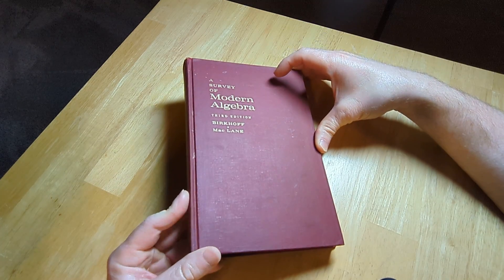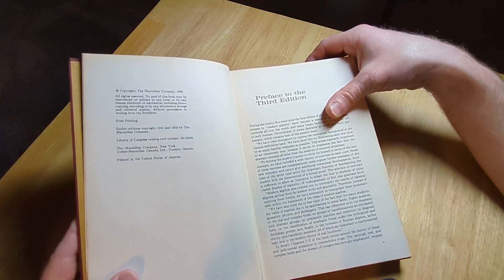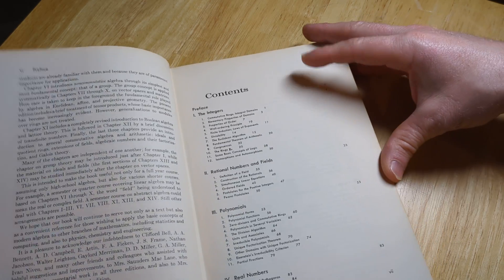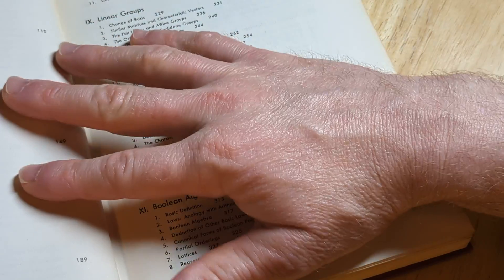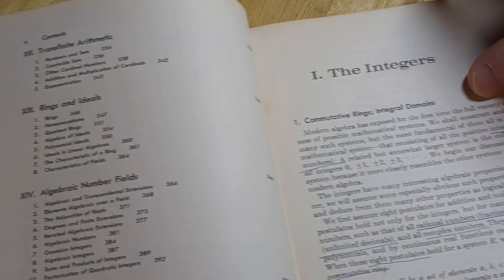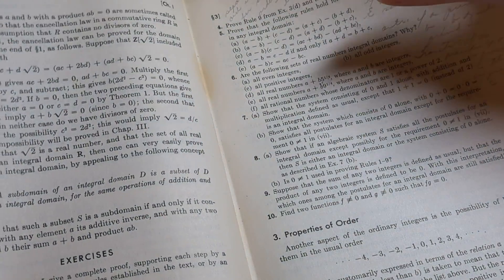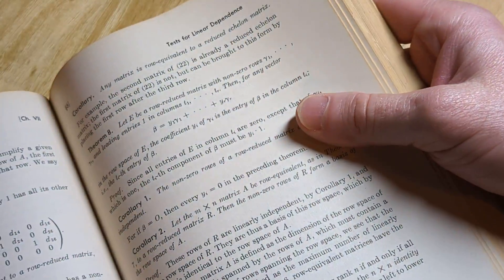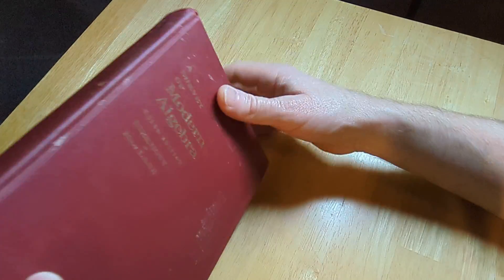A Survey of Modern Algebra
This is a Survey of Modern Algebra by Birkhoff and Maclane.